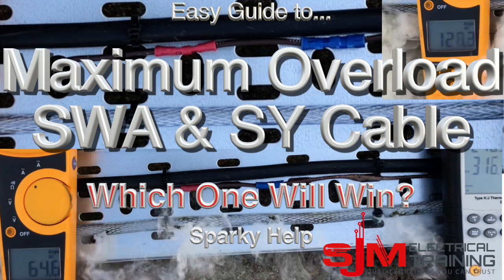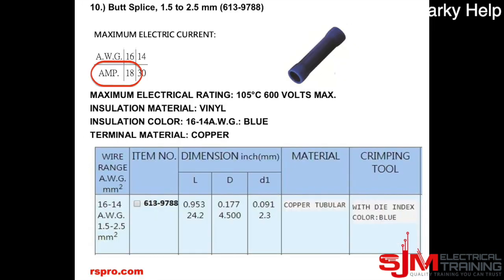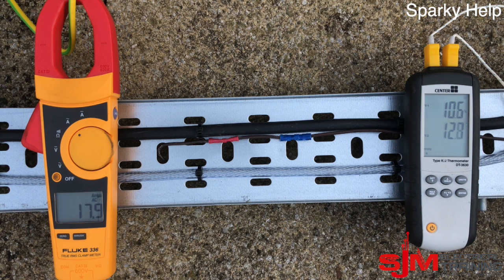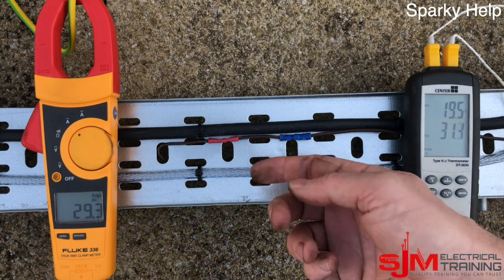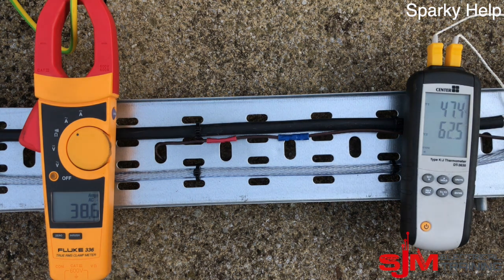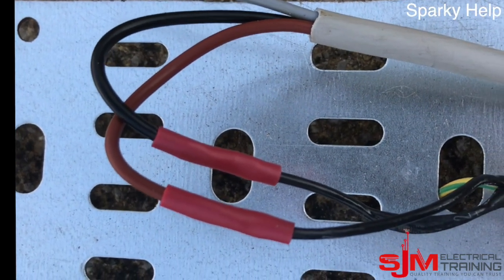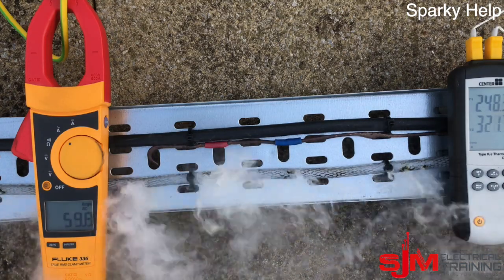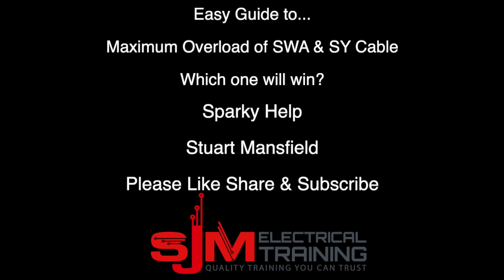SWA vs SY Cable MAXIMUM LOAD TEST - Which Cable Wins?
Maximum overload or SY cable vs SWA cable which one will win.  How much current does it take, what amount of current will cause it to smoke!  What is the current carrying capacity of these cables.  What temperature will they reach all answered in this short video. What happens if you put 100Amps through a 1.5mm square cable. See the effects of overload on a cable, how much current can you put through a cable until it burns. This video demonstrates the effects of electrical current passing through cables, see what temperature the cable get up to. Ideal to show why the correct cable installed and used correctly is important. What happens to the connectors during and after this process.